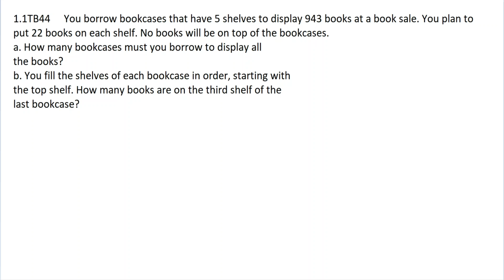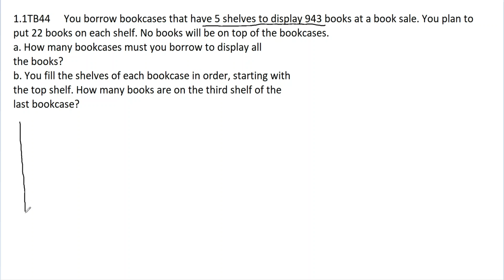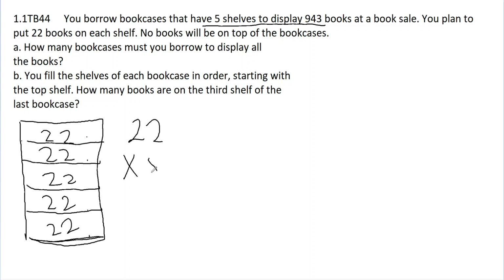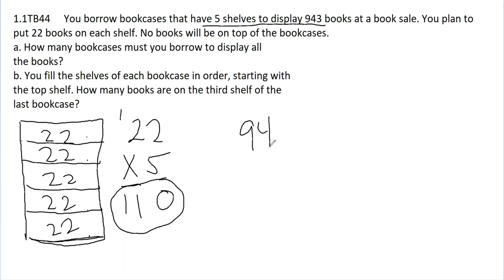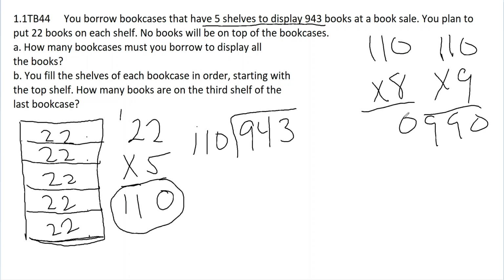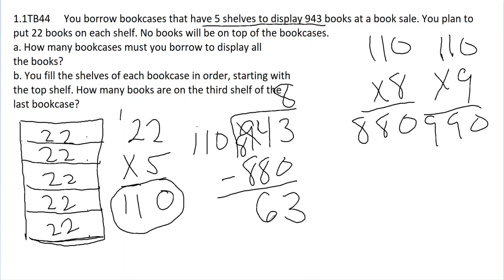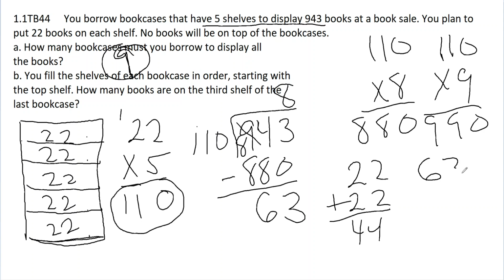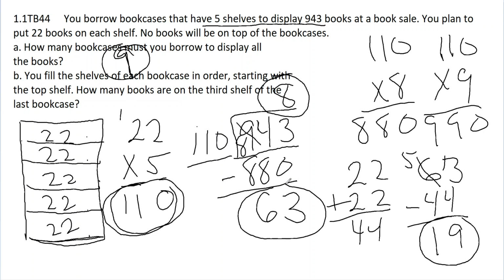1.1TB44 Whole Number Operations Word Problem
Whole Number Operations Word Problem